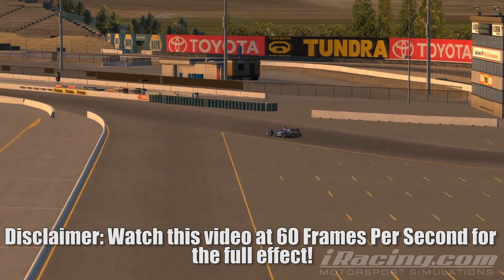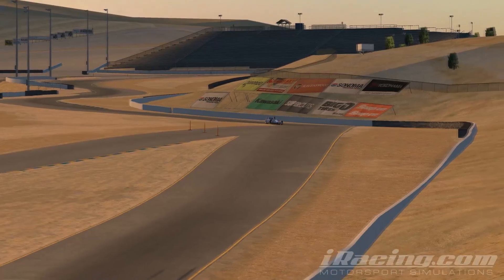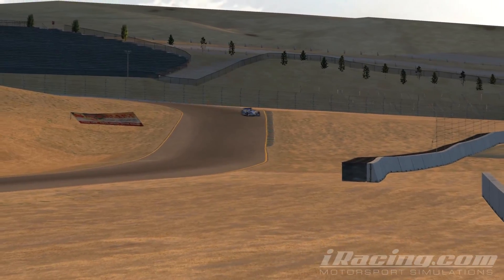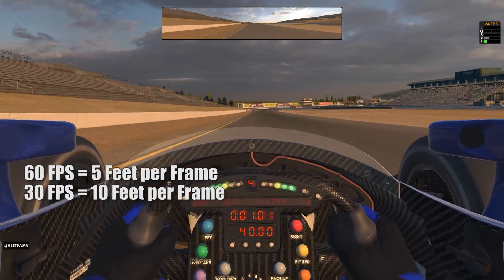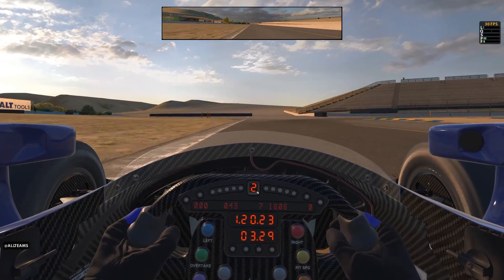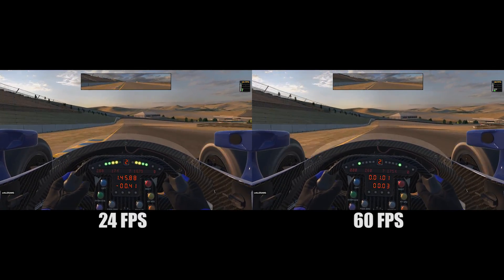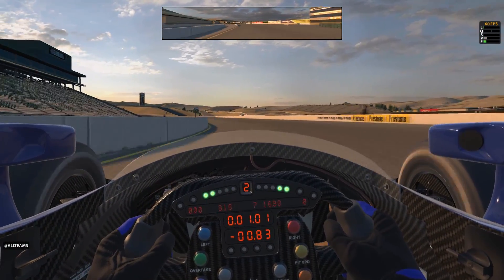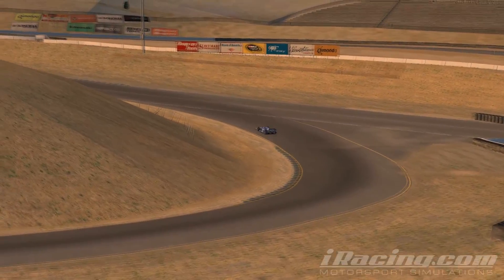Analyzing Frame Rates for Sim Racing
One of the most hotly discussed topics in regards to graphics is in regards to Frame Rate and performance. Frame Rates, as we know it, are essential in multiple forms of media, including Film, TV, and Video Games/Sim Racing. How does it work, and what is an ideal frame rate for Sim Racing?

PC Specs:
16GB DDR4 RAM
MSI X370 Gaming Pro Carbon Motherboard